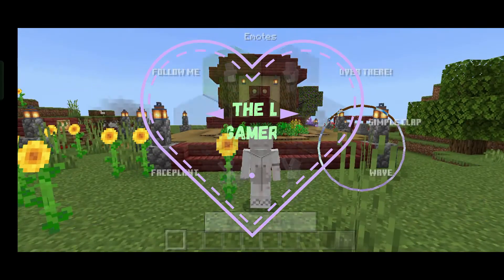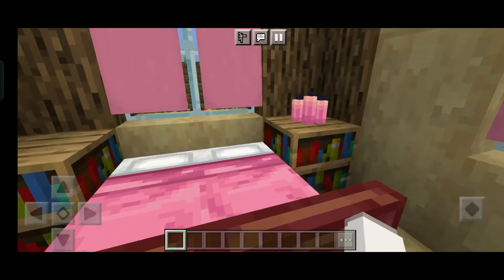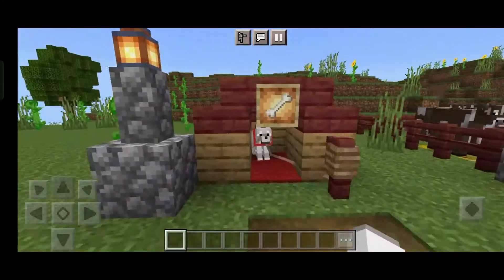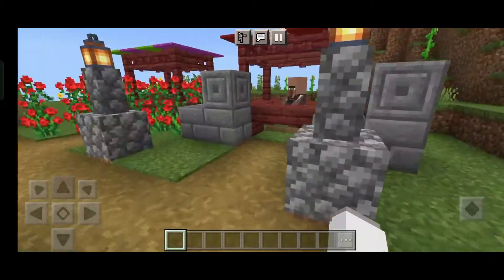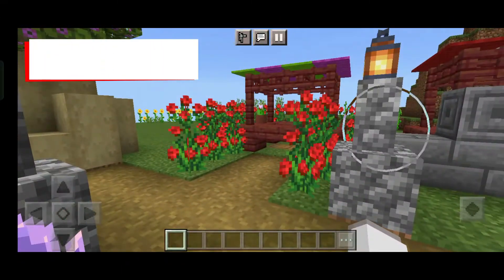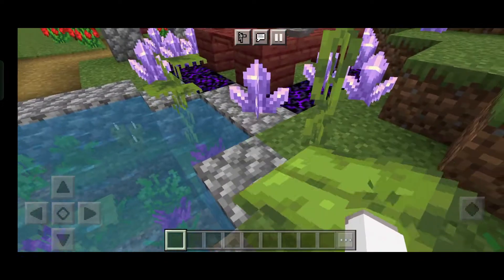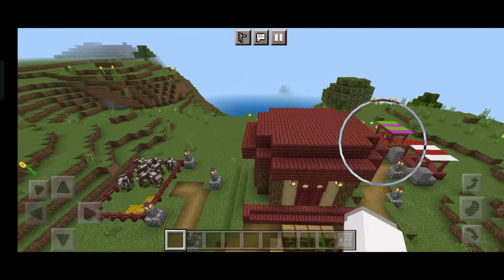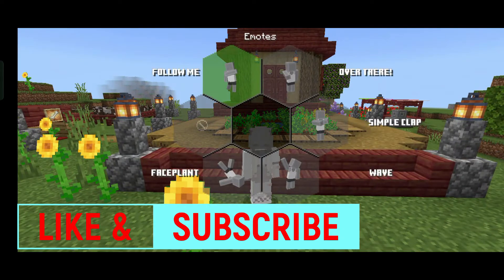My Minecraft House | A quick Build| Nikki The Little Gamer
I am a 7 years old lil gamer from India. I have built a quick house, a Cow farm, magic pond, Shops and more

I am a fan of Aphmau and ldshadowlady
All friends
minecraft
mini game
girl gamer
pink hair
funny
walkthrough
family friend
Dad
cousin
Clay House
Wood House
House
Standing house
Minecraft Hack
6 years old gamer
little gamer
itsfunneh
funneh
funny moments
funny
krew
krew plays
gaming
games
minecraft
minecraft games
minecraft gameplay
minecraft series
minecraft episodes
minecraft krew
minecraft itsfunneh
minecraft funneh
minecraft funny moments
minecraft funny
minecraft funny games
no cursing
no swearing
minecraft building challenge
minecraft build challenge
build battle
minecraft dirt build